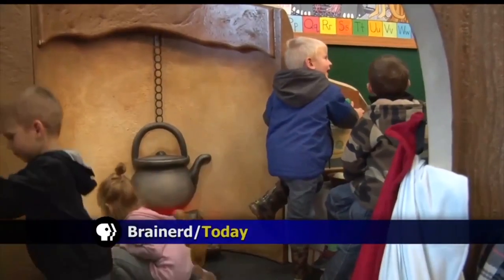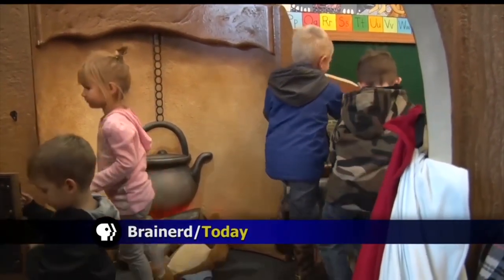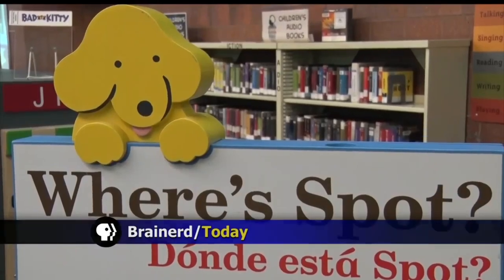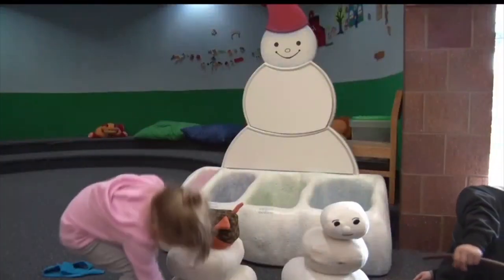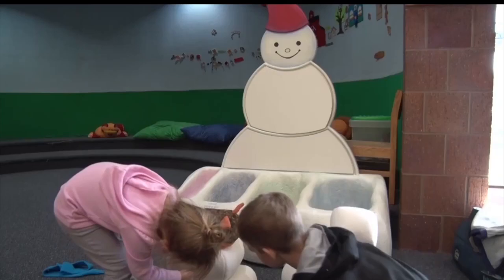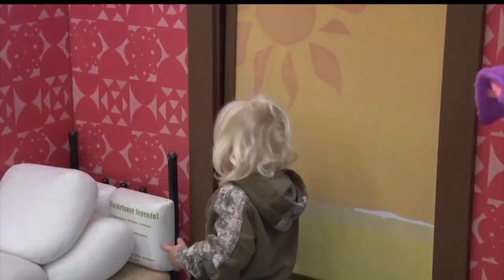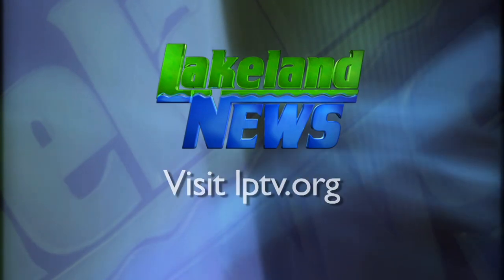Children's Books Come Alive Through New Exhibit At Brainerd Public Library